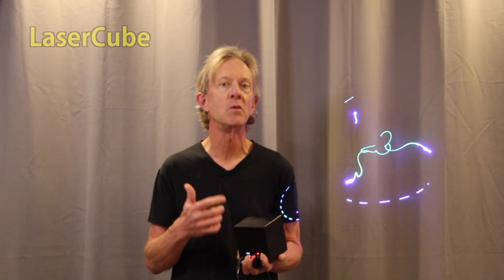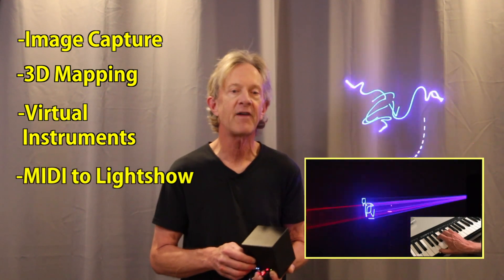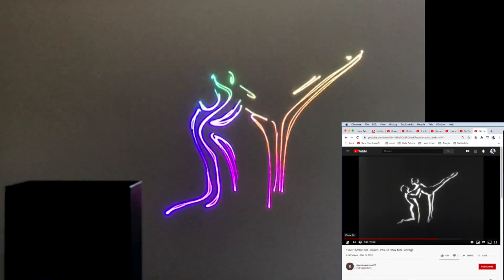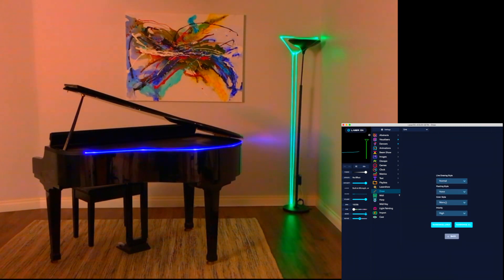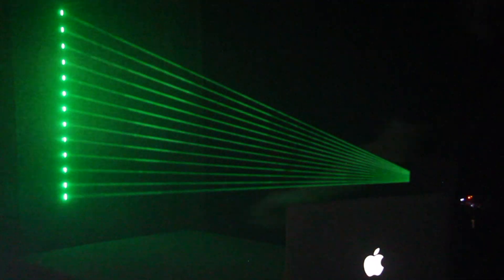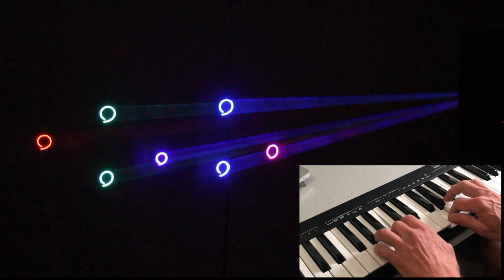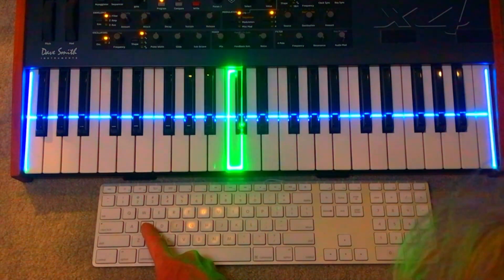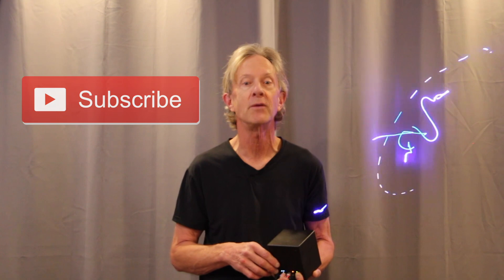Cool Things You Can do With a LaserCube!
See how a laser can project images from your computer, decorate a room, make a virtual instrument you can play in thin air, and even teach you to play songs!